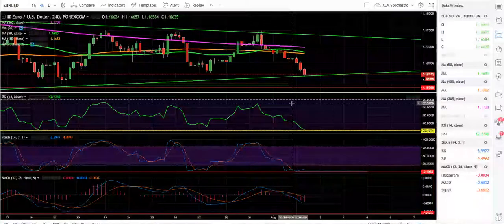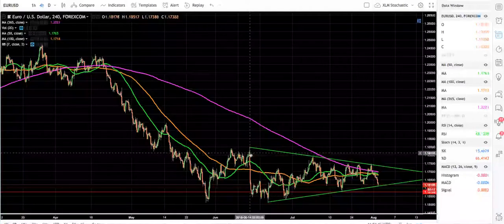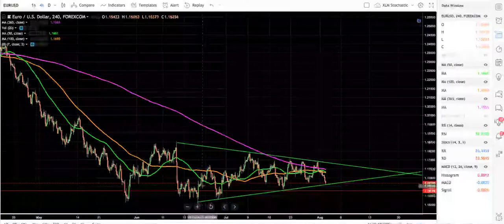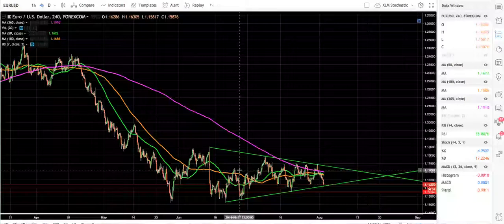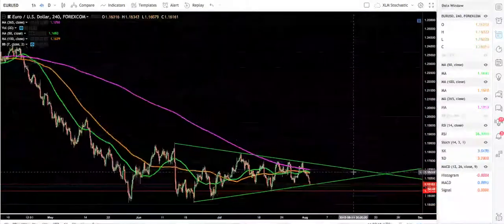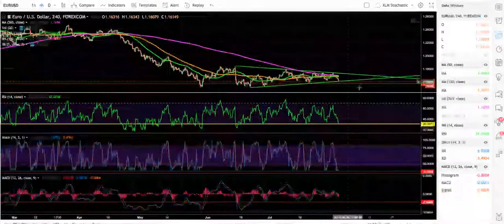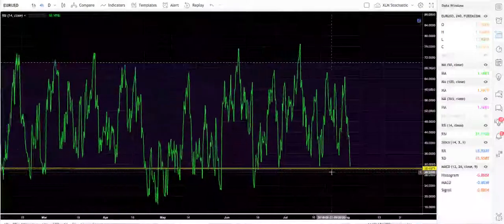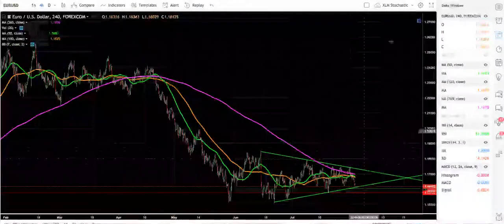Forex EURUSD TA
Here's what I'm looking at right now for the EUR USD pair. I go over how to identify a channel using the trendline feature. I'm looking at the 4 hour candle.